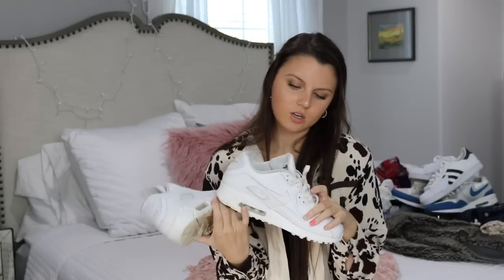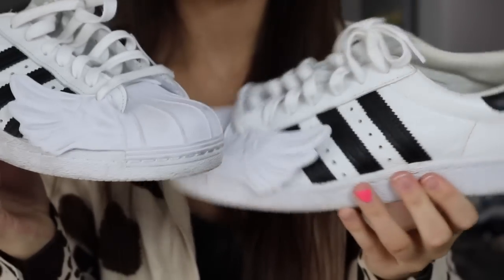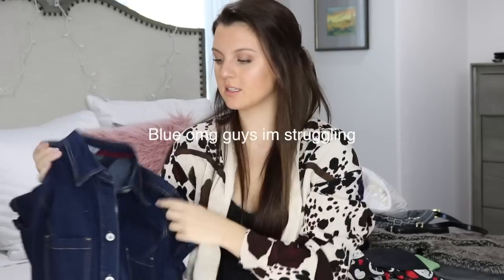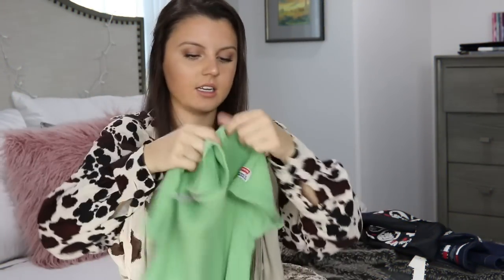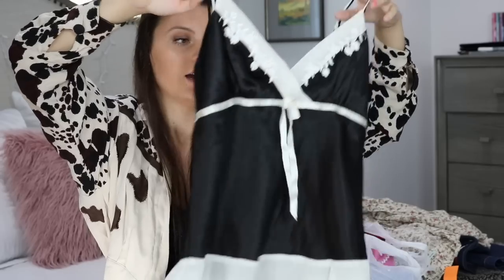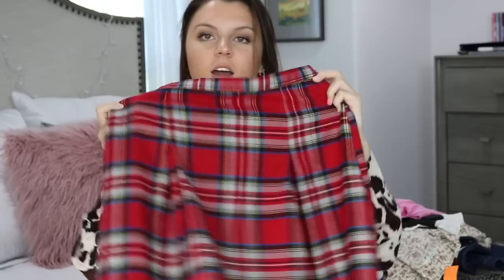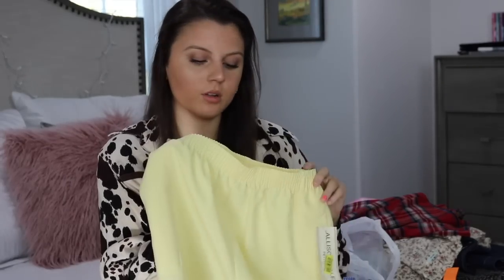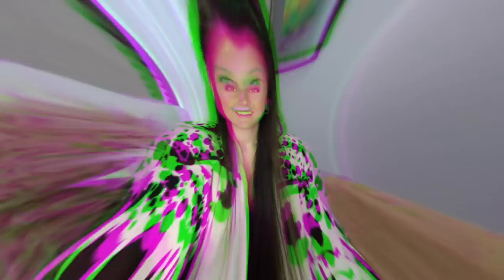THRIFT HAUL 2018 (thrifting brands)!!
hey guys!!! another thrift haul- this ones a bit different than the normal stuff I pick up!! Still found some amazing finds, comment your favorite item if you are reading this!

Go follow me on DOTE. My profile link! wants 5$ off? Use my code NV8N or click this link!

love u to the moon
and back.
xoxo